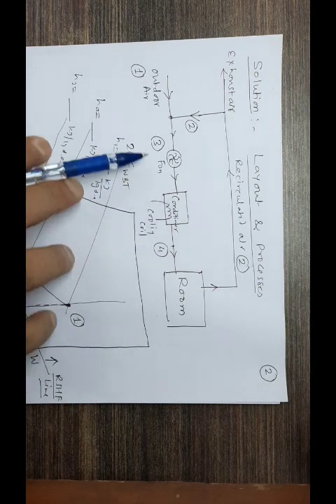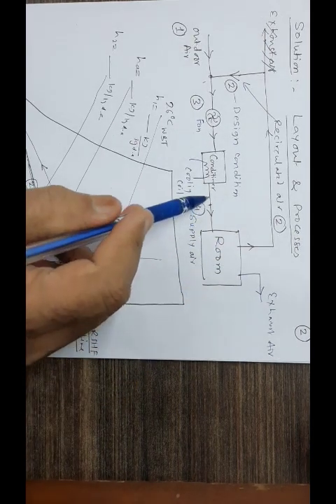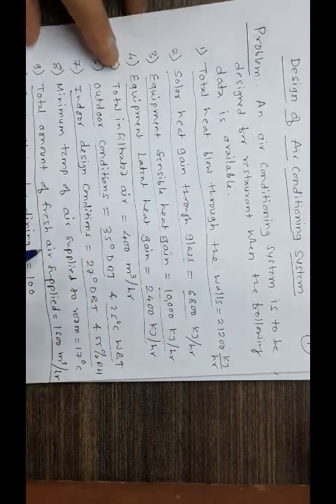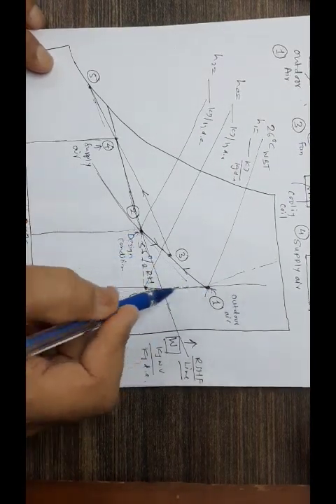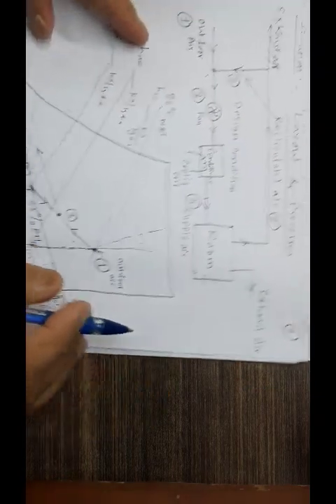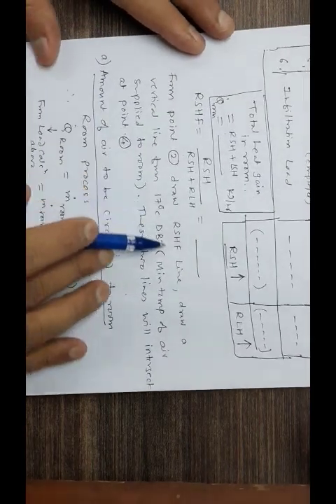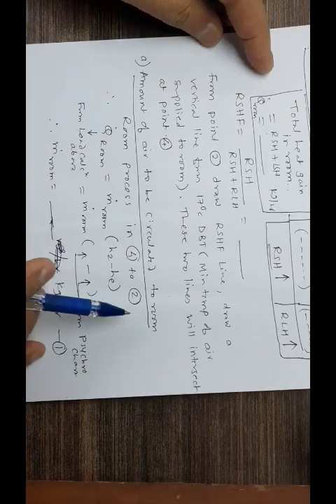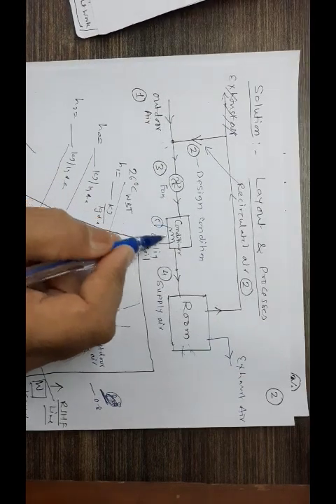Design of Air conditioning System _Part 1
Problem solving on Air conditioning system design